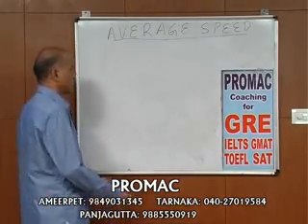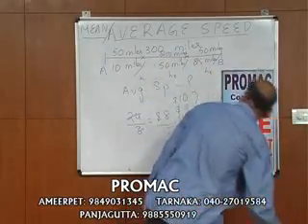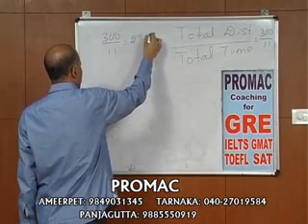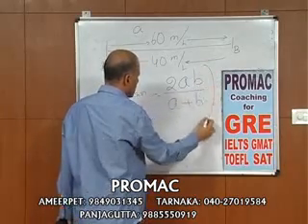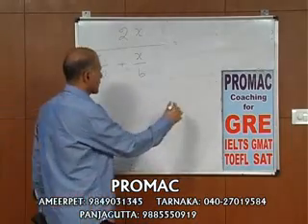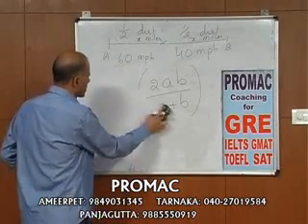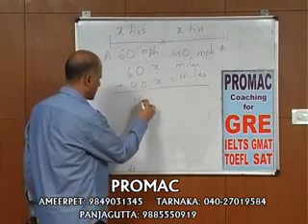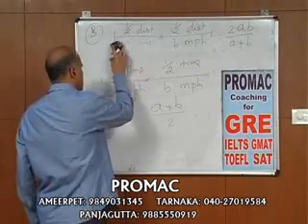ARITHMETIC - Average Speed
ARITHMETIC CLASSES FOR GRE,SAT,GMAT AND COMPETITIVE EXAMS LIKE UPSC,BANK EXAMS,RAILWAYS,SSC-CGL ETC.